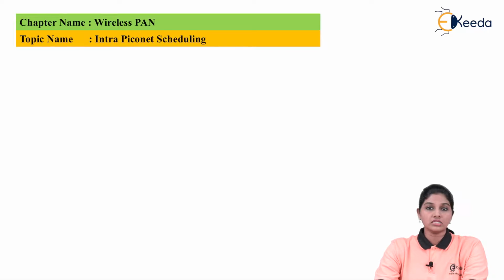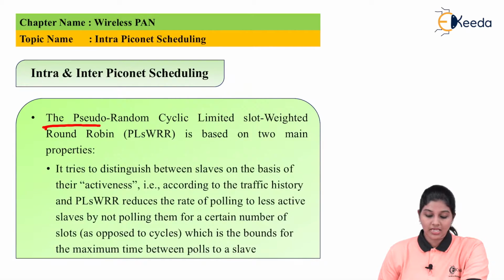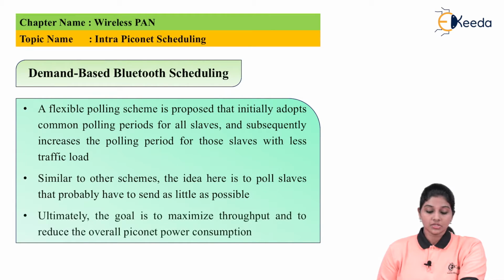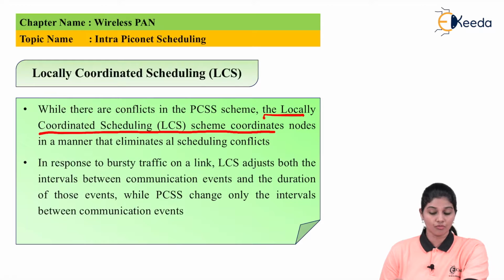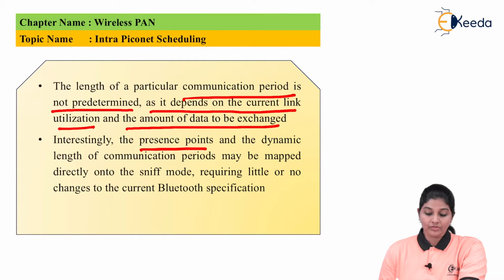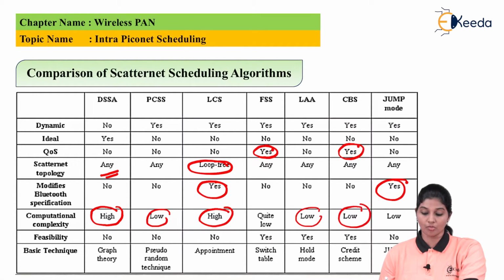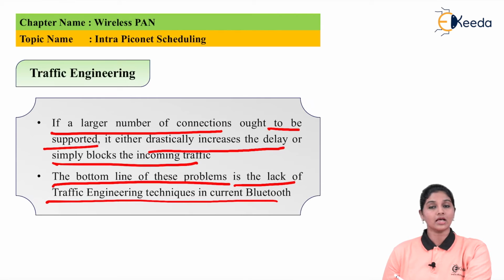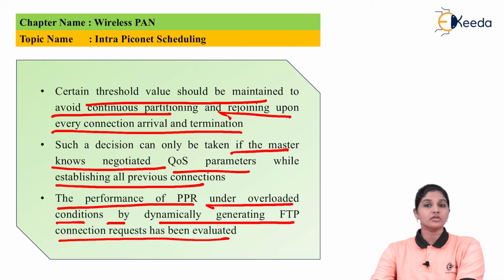Intra and Inter Piconet Scheduling - Wireless PAN - Wireless Networks.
Subject - Wireless Networks.

Video Name - Intra and Inter Piconet Scheduling

Chapter - Wireless PAN

Happy Learning!